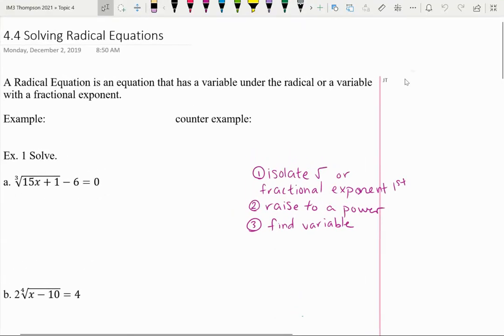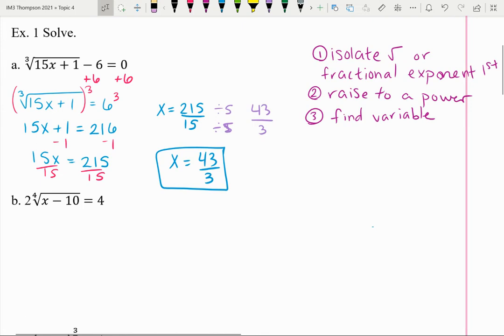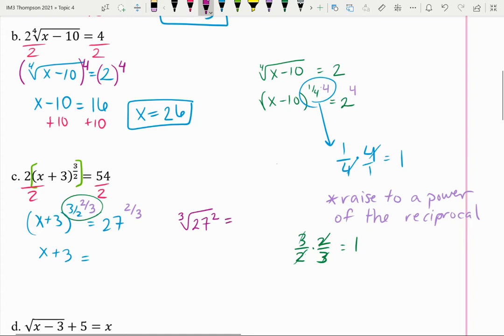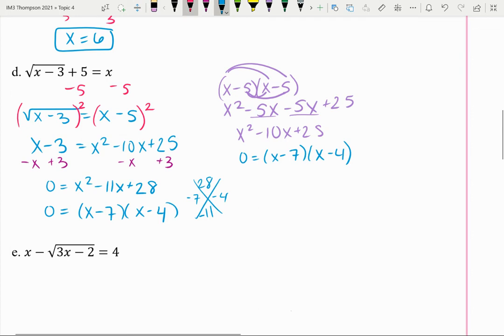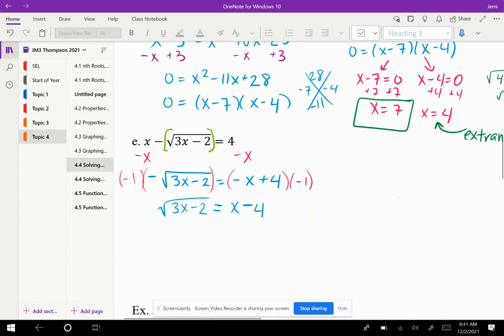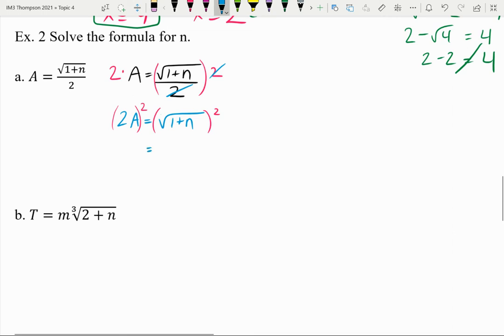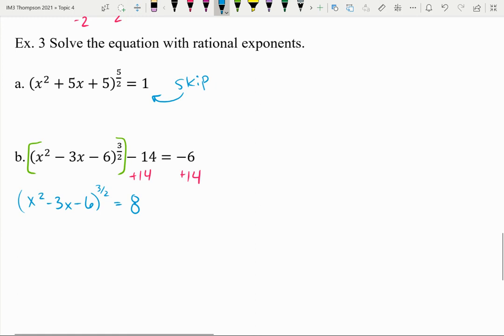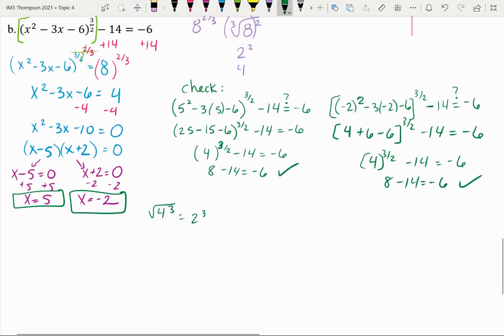IM3 4.4 Solving Radical Equations